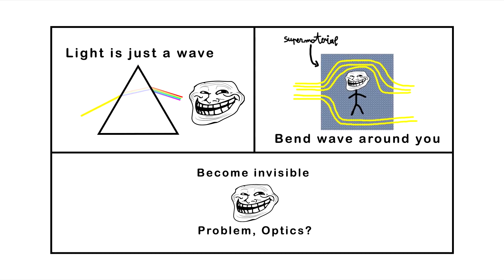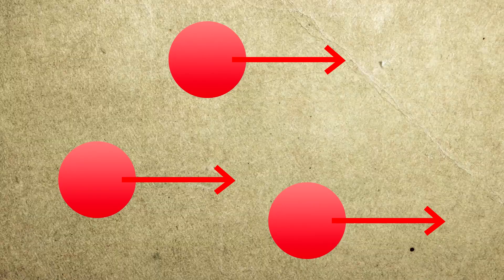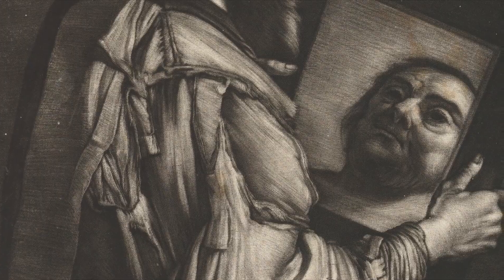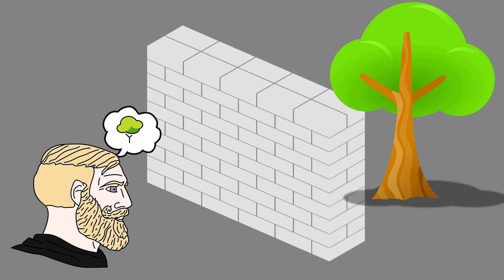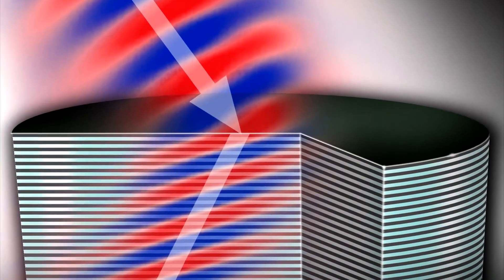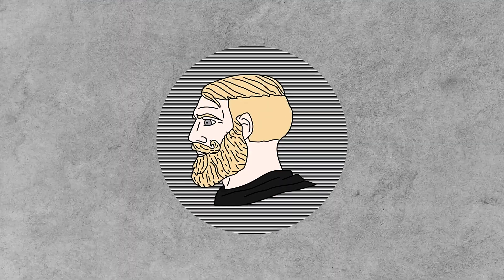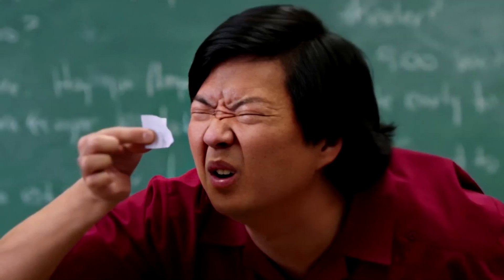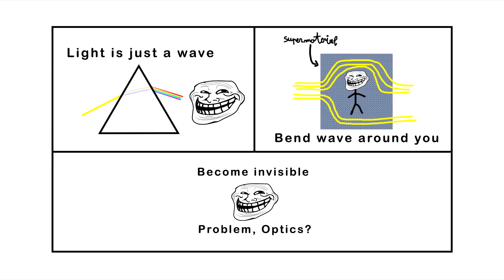why it doesn't work 62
it might work, but...